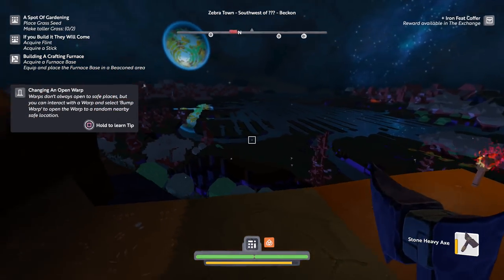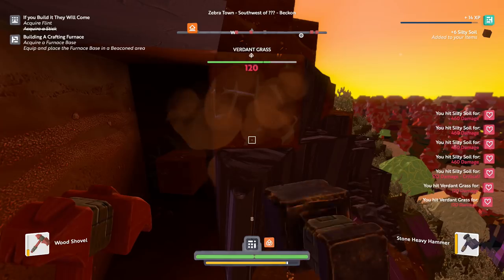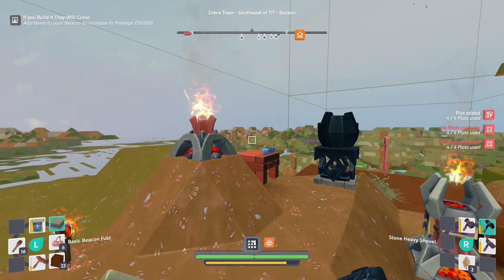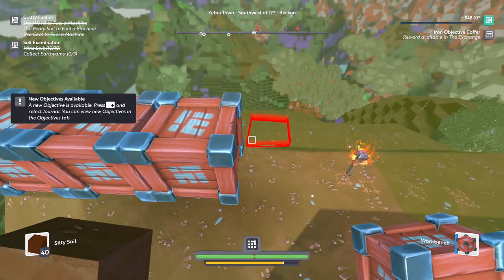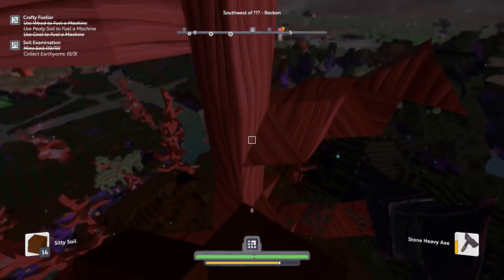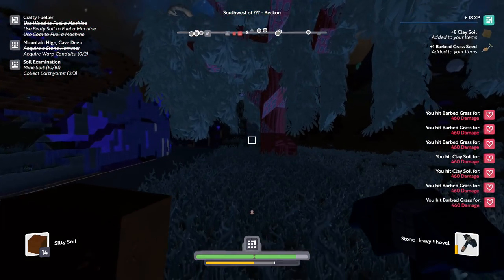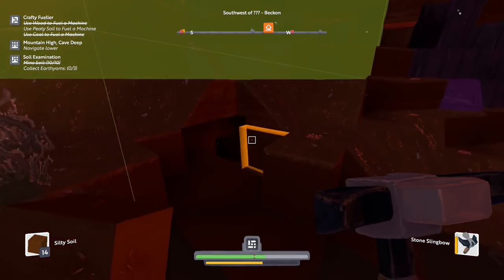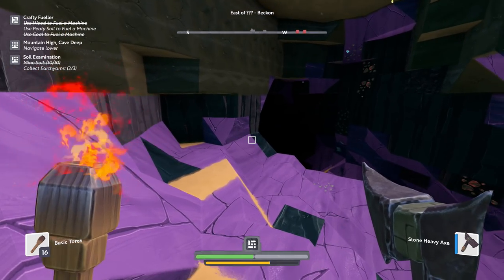Boundless Gameplay Walkthrough - Episode 4 - Building Machines! (PlayStation 4)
Welcome to Boundless Part 4! We continue our Boundless PS4 game with building machines such as a furnace!